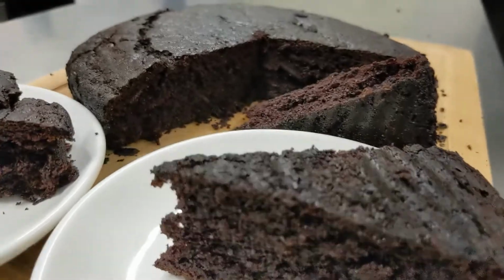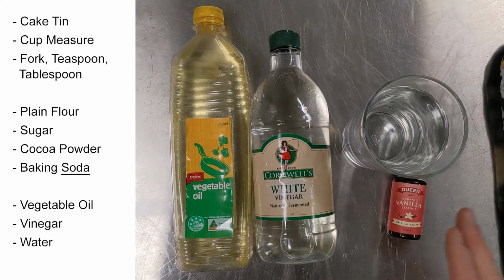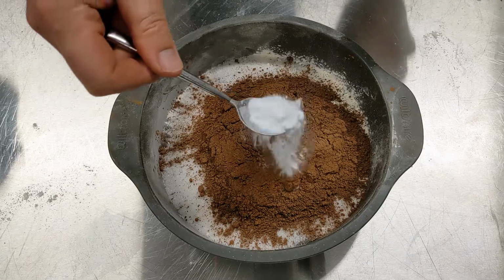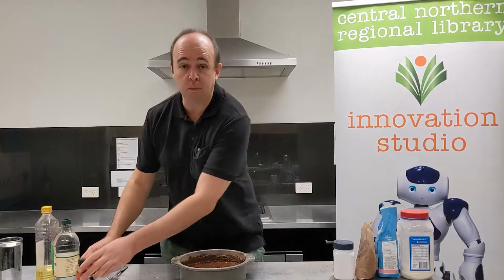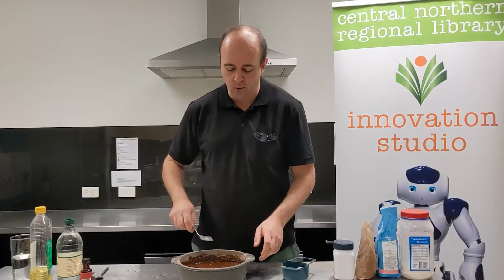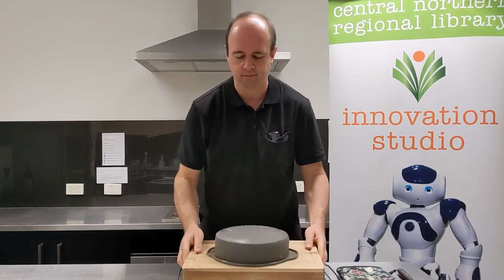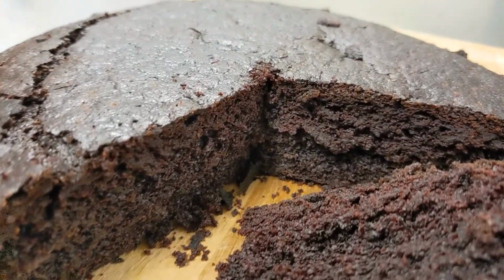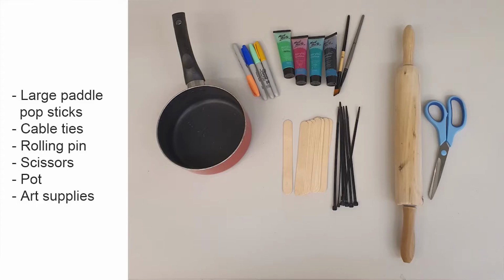Crazy Chocolate Cake! - CNRL Library FAST School Holiday Workshops 2022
This easy delicious vegan chocolate cake needs no mixing bowl, no mixing spoon, no eggs, no milk, no butter! Jonathan from the CNRL Library Innovation Studio takes you through all the steps to make it - with no hard beating, blending or creaming it's perfect for kids to make and bake.